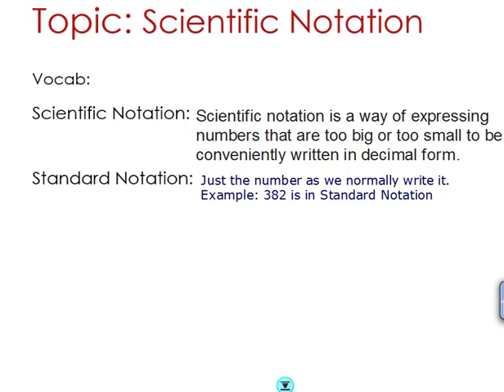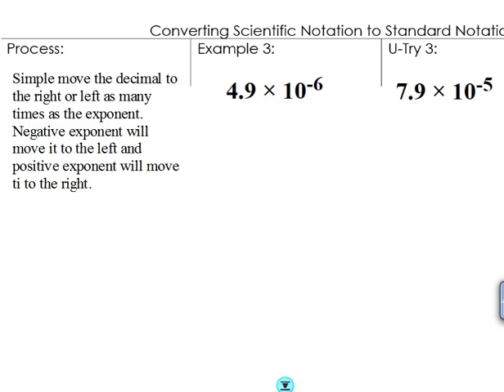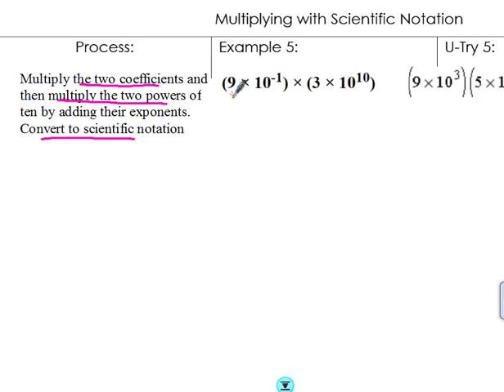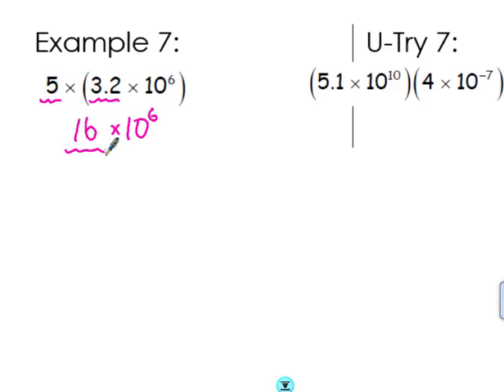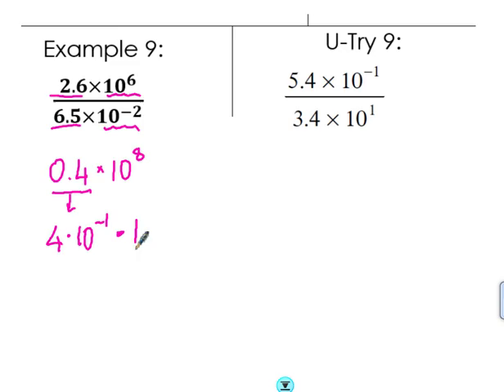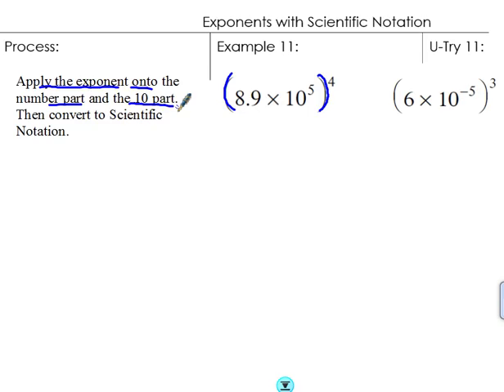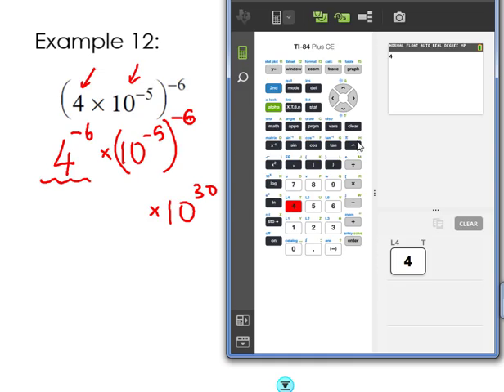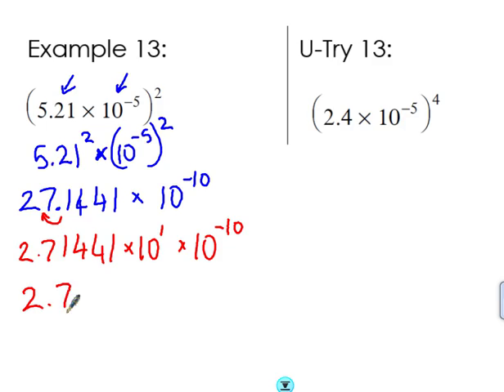Day 53 Scientific Notation